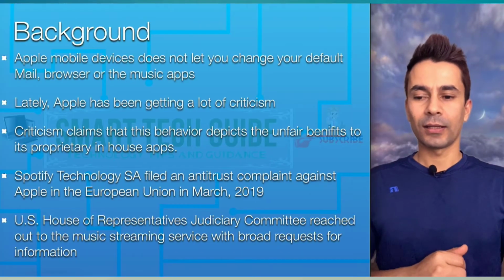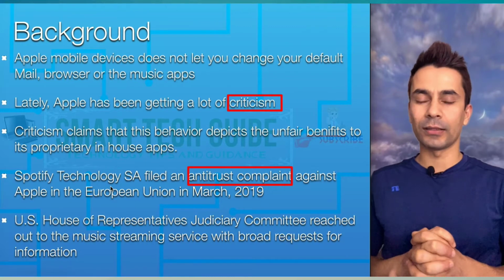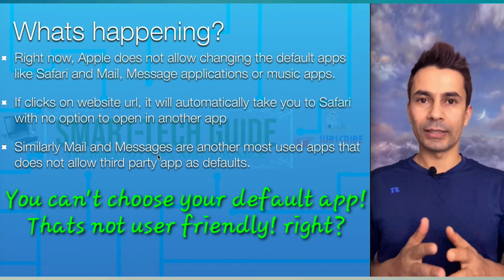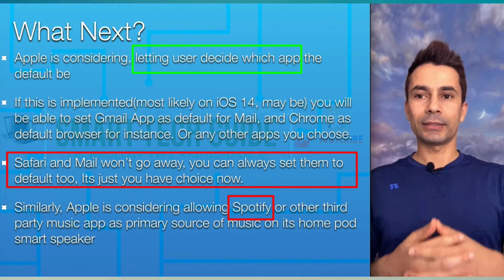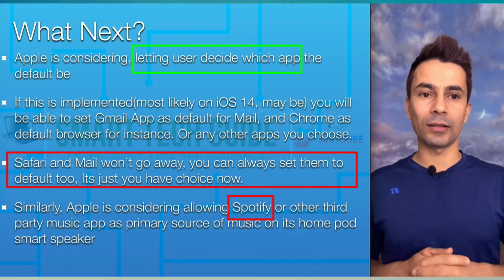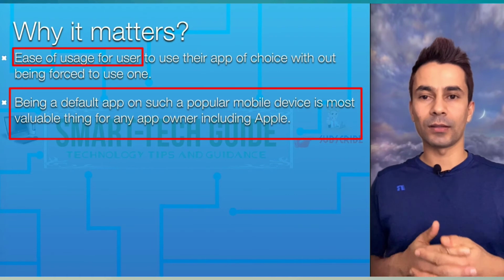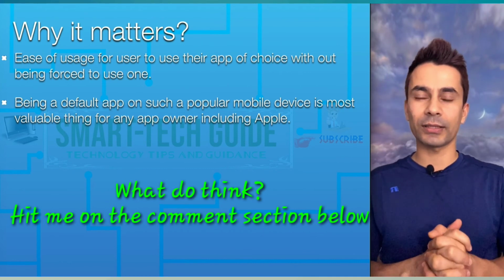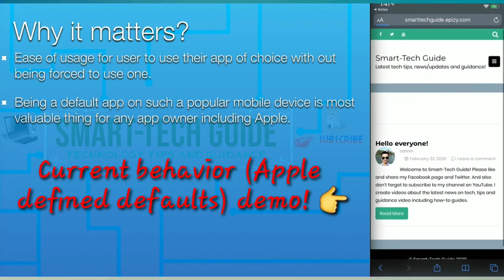Setting third party browser and email as default may be possible soon on Apple devices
In this guide, the latest hint from Apple Inc. about loosening its default app behavior and letting the user decide.